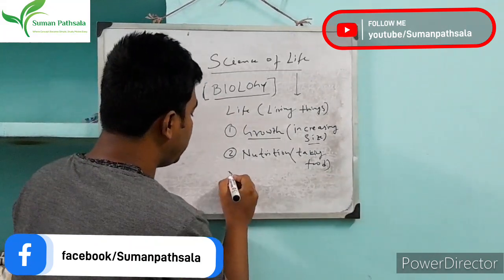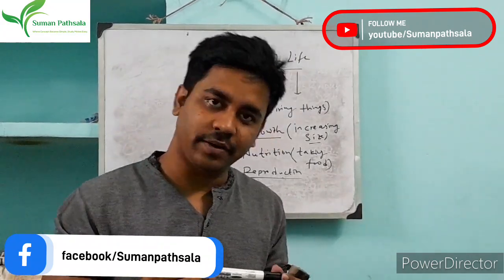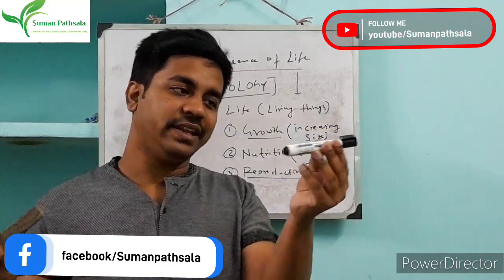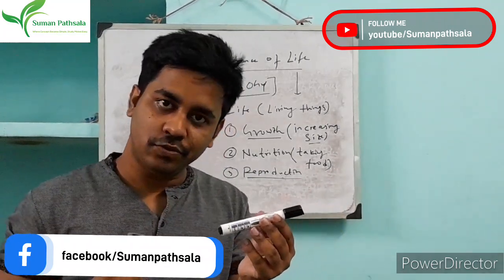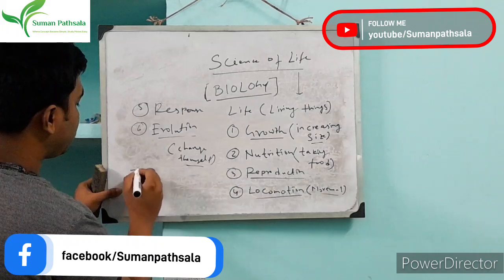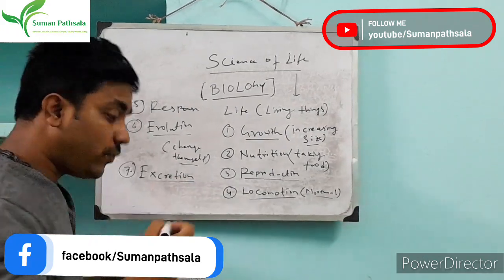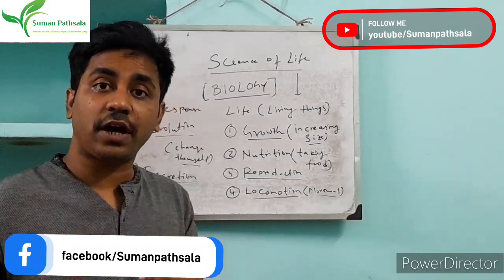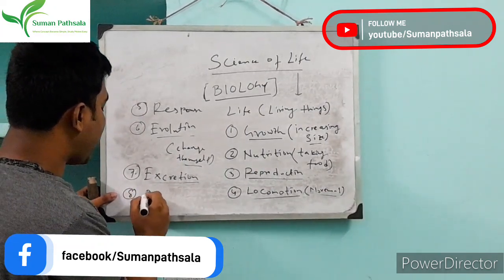What is Life#biology sumandey english science of life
hello frnds welcome back to my channel Suman pathsala today topic on what is life or you say definition of life; allow you like my video please do Like and share with your frnds and if you r new on my channel please do subscribe our channel to support me